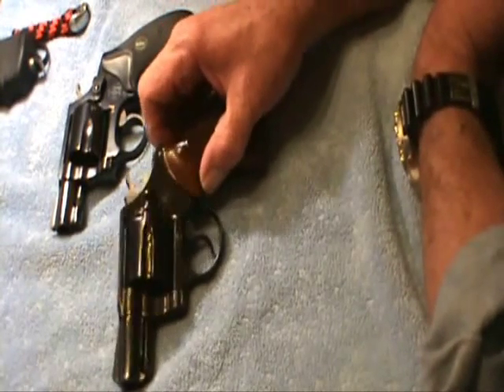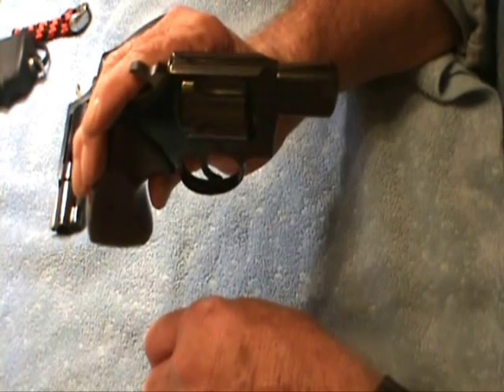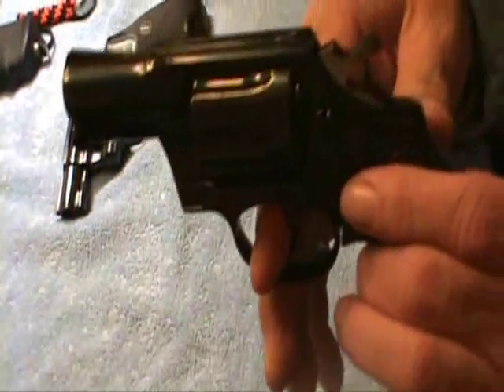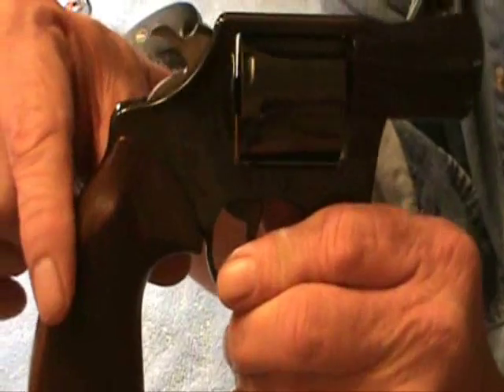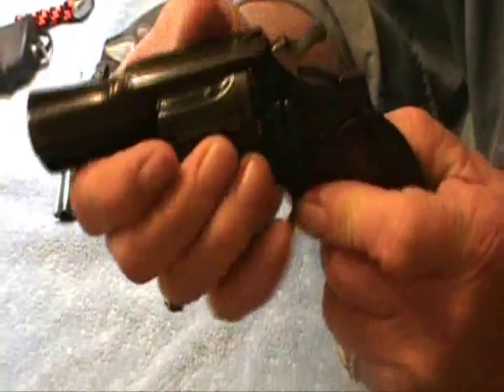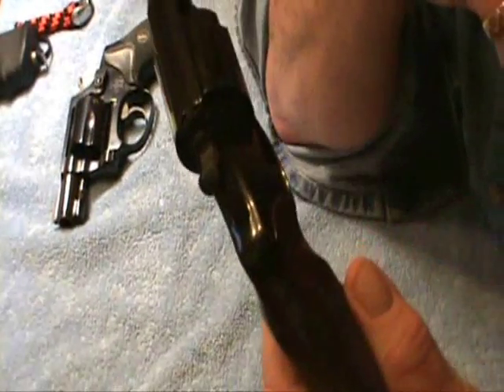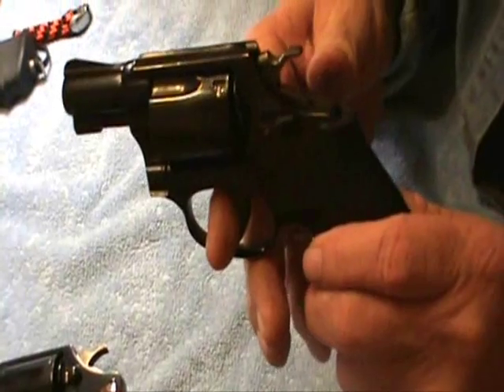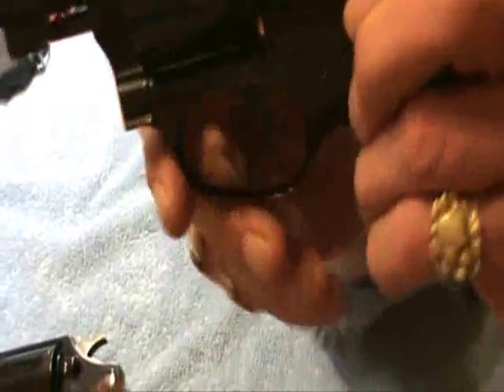Snub nose revolvers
A Snubnosed revolver has a barrel length of less than three (3) inches. It was a popular type of firearm with undercover police officers due to its compact size and easy handling. Its popularity was temporarily overshadowed with the wide-scale availability of compact, large-capacity semi-automatic pistols in the 1980s and their gradual adoption by police in the 1990s.

The first snubnosed revolver was the Colt Detective Special, which appeared in 1927.[1] Colt, Smith and Wesson, Taurus, and Ruger all make various types of snubnosed revolvers.

Two developments resulted in a resurgence in popularity of these revolvers in the United States starting in the mid-1990s. First, the passage of Right to Carry laws in various states created new markets for reliable, concealed carry firearms. Second, the passage of the Federal Assault Weapons Ban limited the availability of pistol magazines holding more than 10 rounds, thus reducing the advantages of the "Wonder Nine" pistols normally capable of holding 15 or more rounds.

The increased demand for snubbie revolvers was met with the introduction of numerous new models from Smith & Wesson, Taurus and others. While some were made of traditional carbon steel, stainless steel, and lightweight aluminum alloys that had been in use for decades, many of the new models used high-strength, lightweight metal alloys such as titanium and scandium